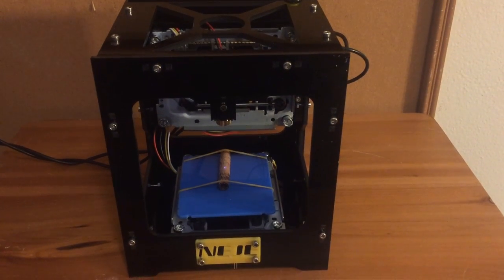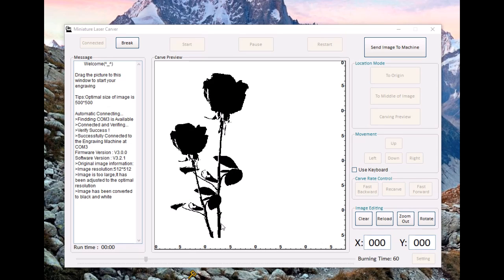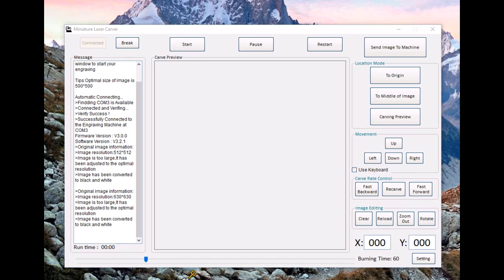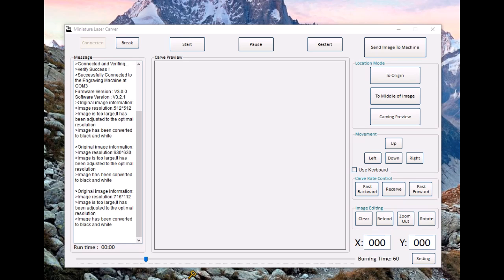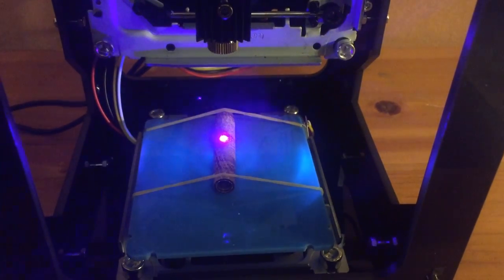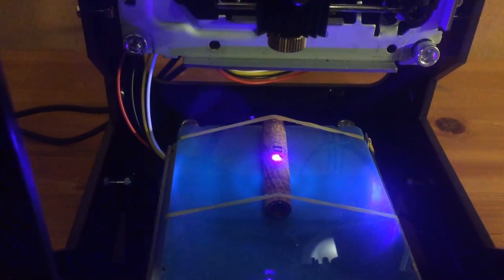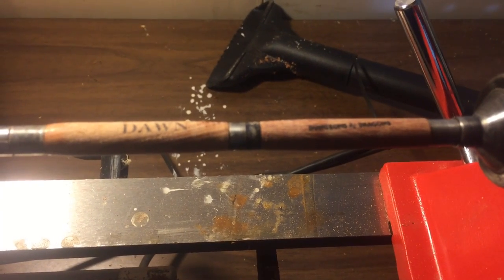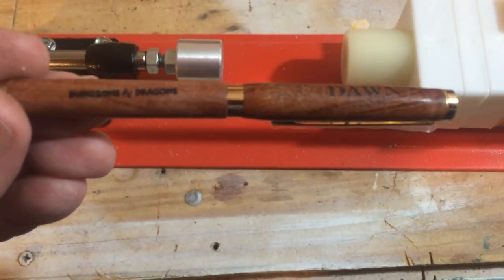laser engraver Review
Review of the NEJE DK-8 Pro-5 500mW Laser Engraver Printer